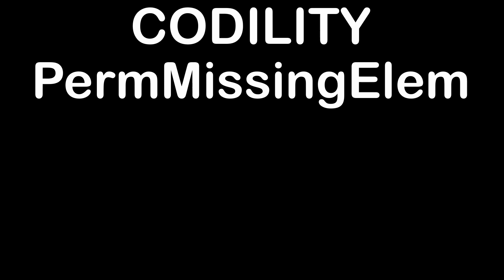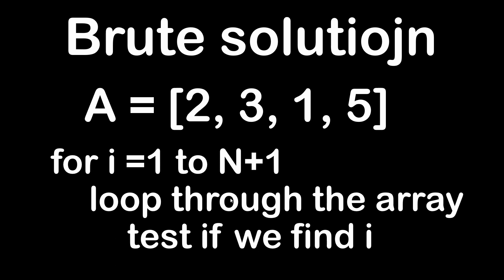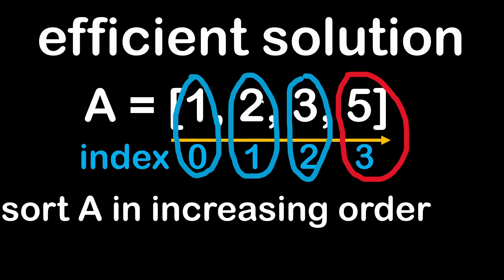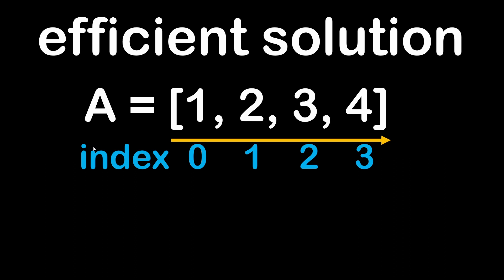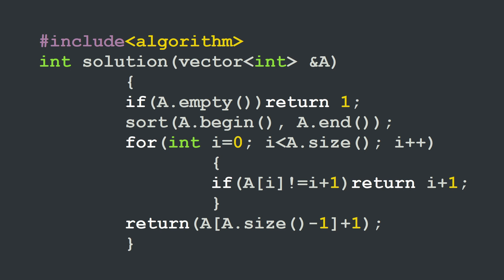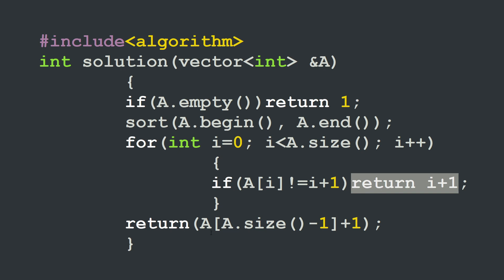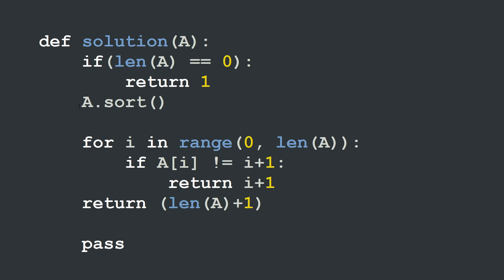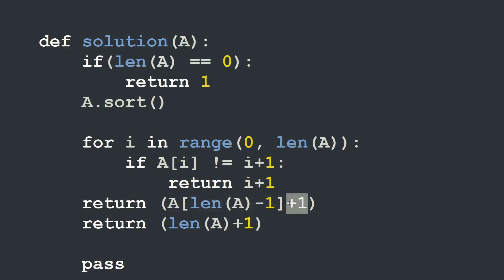Perm Missing Elem C++ and Python Codility Solutions Lesson 3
This video describes the algorithm of the Perm Missing Element codility lesson 3.2. solutions are written in 2 languages C++ and Python for a good comparison. Great way to prepare a coding interview or simply to practice your coding skills. Enjoy it and I hope it will help you for a better preparation. python algorithms interview.

00:00 Introduction
01:08 Brute Solution
02:10 Efficient Solution
04:15 Code writing